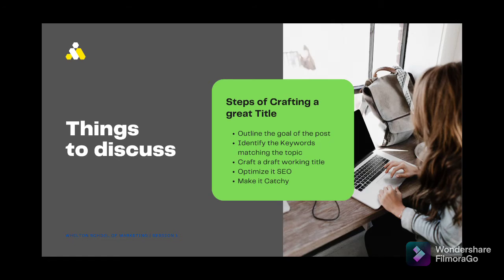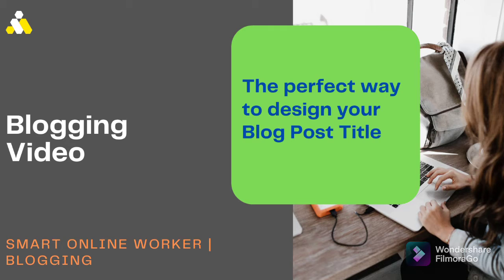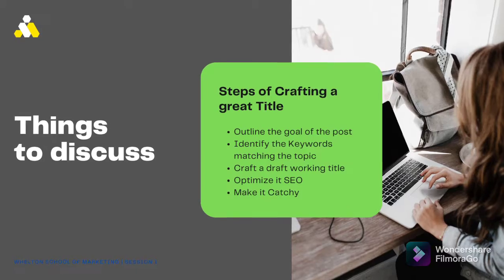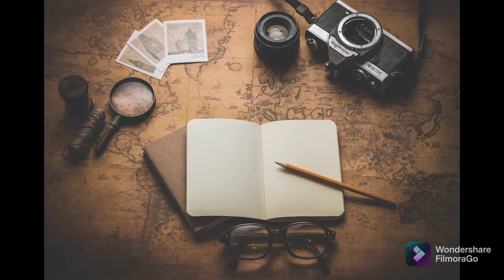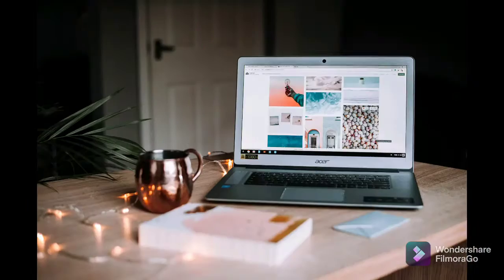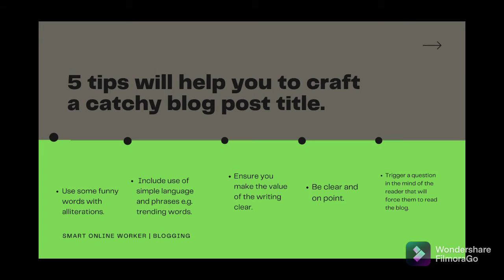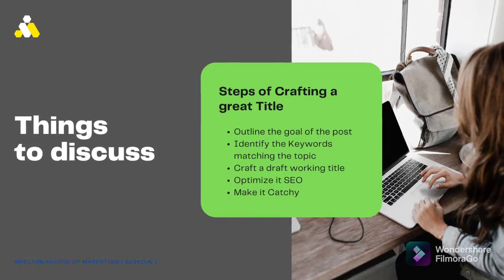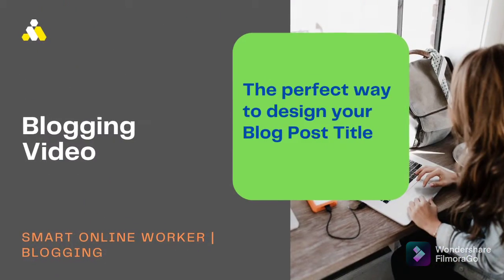Everything you need to know in order to design perfect Blog & YouTube Titles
This video will show you Everything you need to know in order to design perfect Blog & YouTube Titles.  This will help you create better blogs posts that will attract more readers.